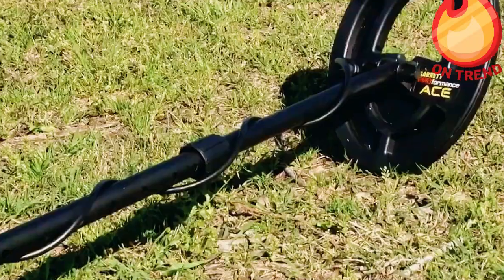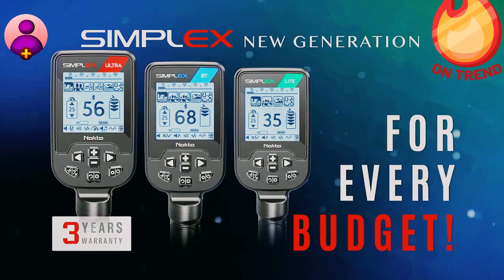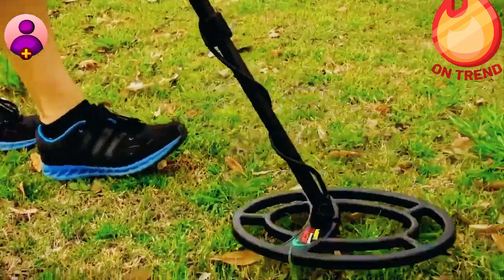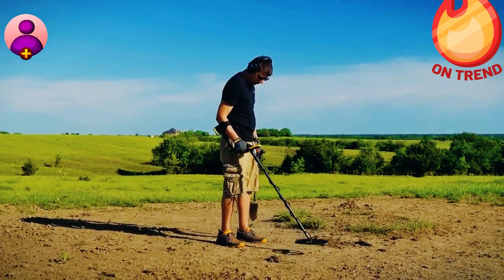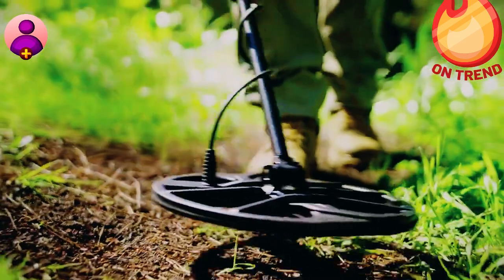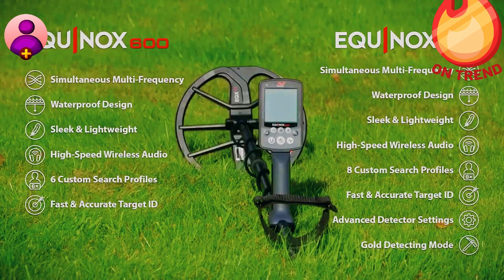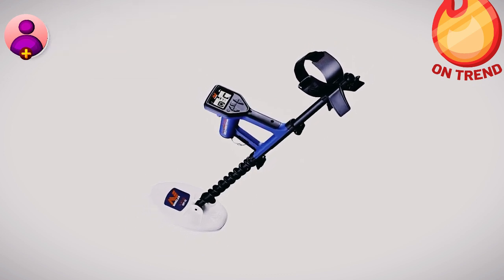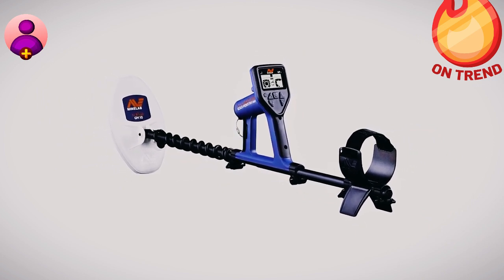Best Metal Detectors on Amazon | TOP 6 Best Metal Detectors 2024 | Best Metal Detectors Review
We made this list based on our personal opinions and hours of research & we have Best Metal Detectors listed based on the type of features and prices. We have included options for every kind of user, so if you are looking for the best Metal Detectors budget, you want more information and updated pricing on the product mentioned.